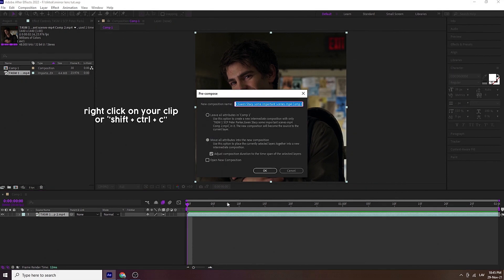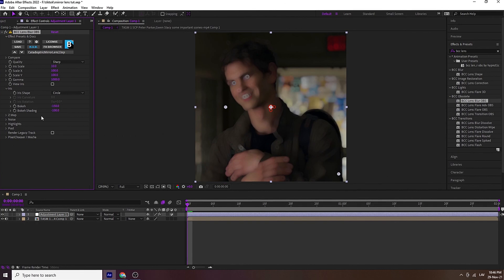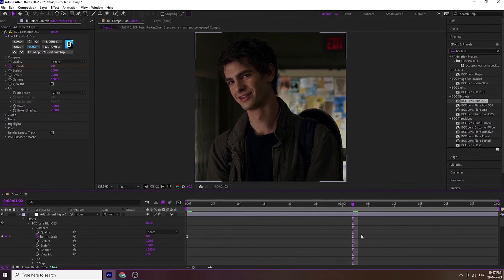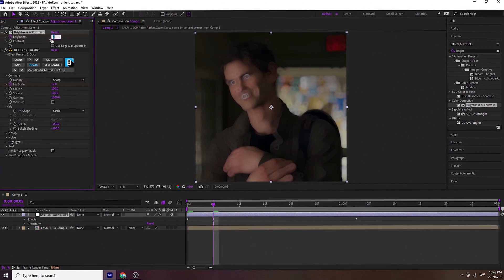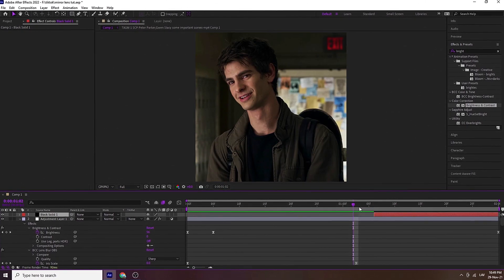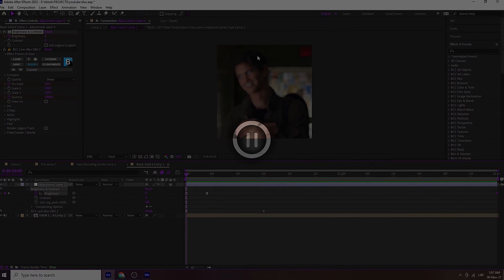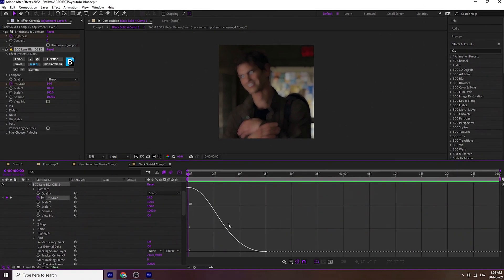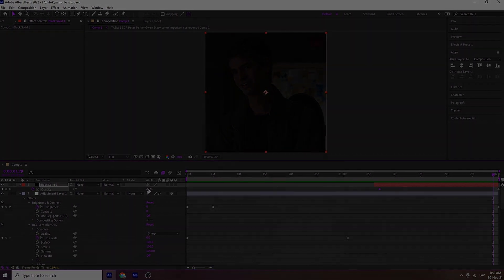Popular BCC Lens Blur | After Effects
thanks again for watching! ly
audio credit: Nomcas on youtube 🤍
edited with: after effects 2022
my other platforms: